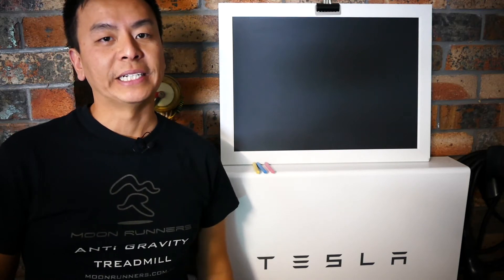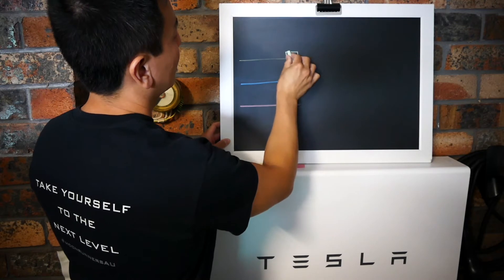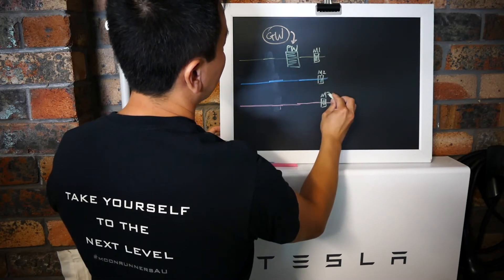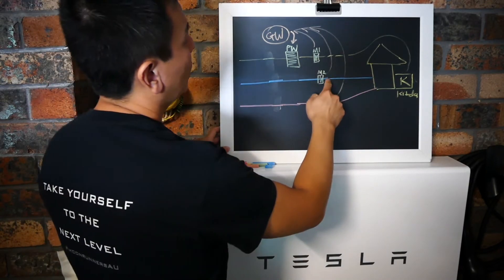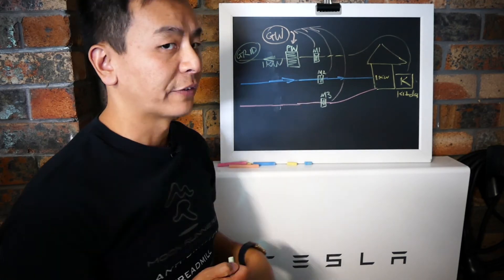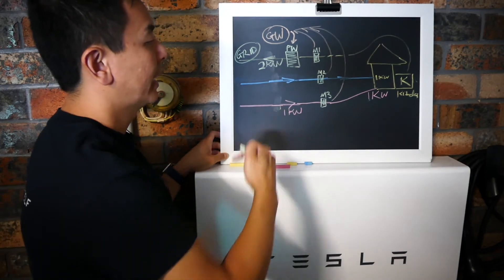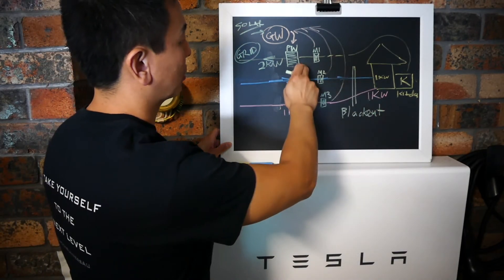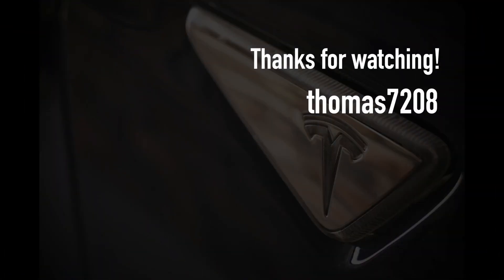EXPLAINED - Tesla PowerWall2: Integration with 3-phase power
The Tesla PowerWall 2 is a single phase home battery solution.  New Solar installations are often wired into homes with three phase power.  How is this difference reconciled?  This video explains how the single phase Tesla PowerWall2 works with a three phase system.  The Gateway (which is included with every Tesla PowerWall 2) monitors each phase via CT clamps.  The PowerWall 2 can supply to one phase.  As for the other 2 phases, it receives power from the grid.  The clamps monitor the aggregate energy usage and commands the Tesla PowerWall 2 to export that amount back to the grid.  This form of net metering effectively ensures no additional grid energy is imported for the other phases provided there is enough charge in the PowerWall 2.  This video also explains how the Tesla PowerWall 2 acts as a backup generator during a blackout - but only for its own phase.  Which means as usual practice, all essential circuits are wired to this phase - usually kitchen appliances such as fridges, microwaves, stoves etc.

roadsterdownunder TT